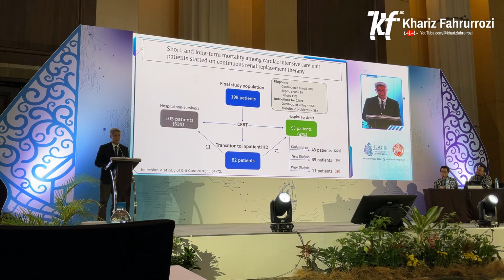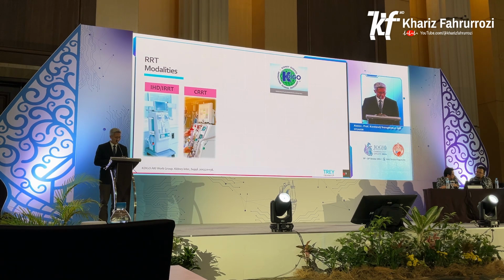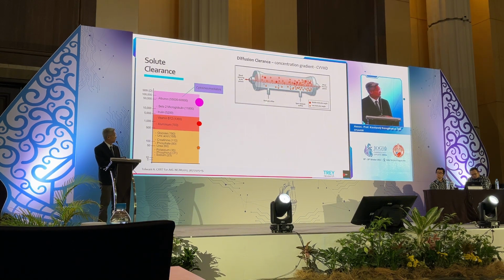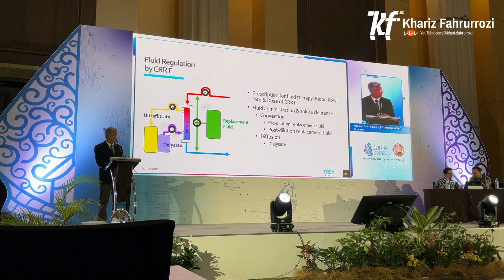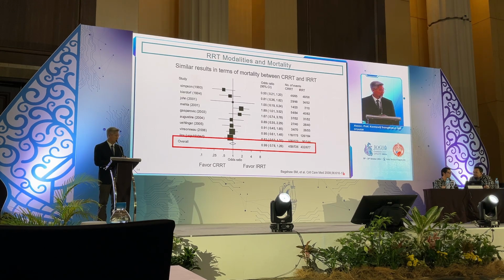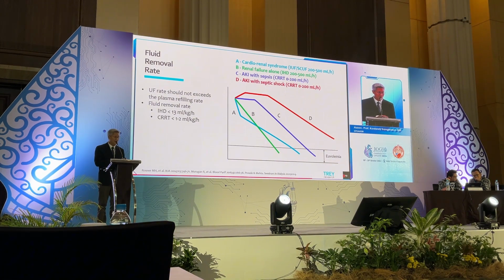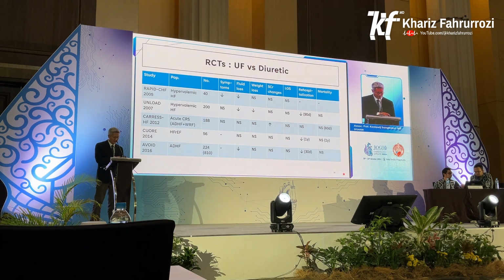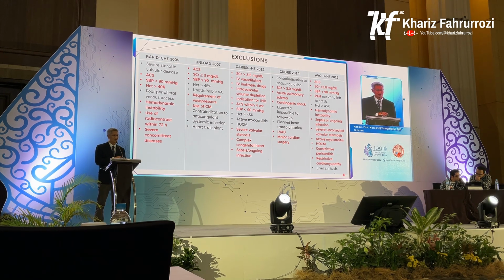Role of CRRT in Cardiac Critical Care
Delivered on Jogja Cardiology Update 2024
18-20 October 2024

📹 Recorded by Khariz Fahrurrozi

ー